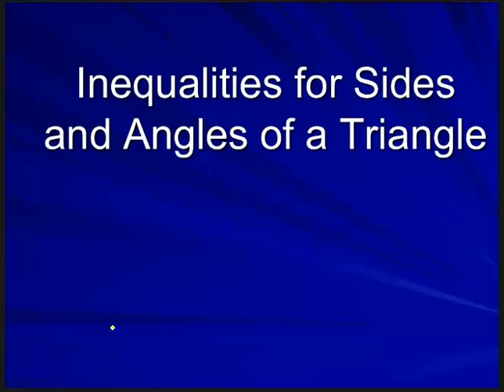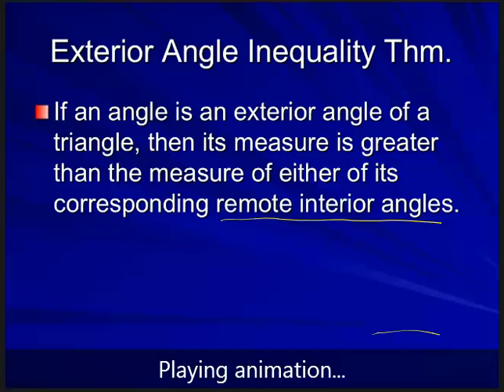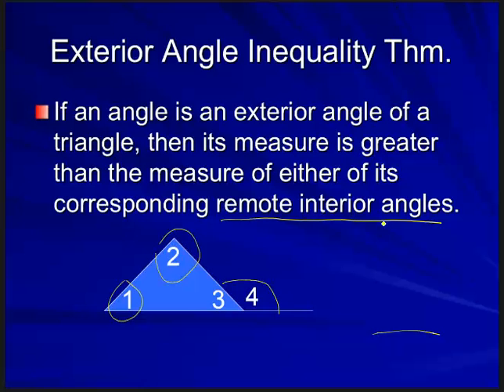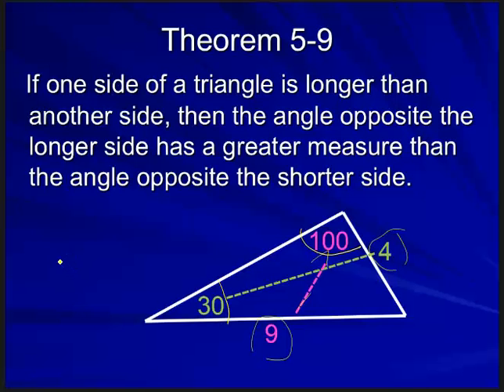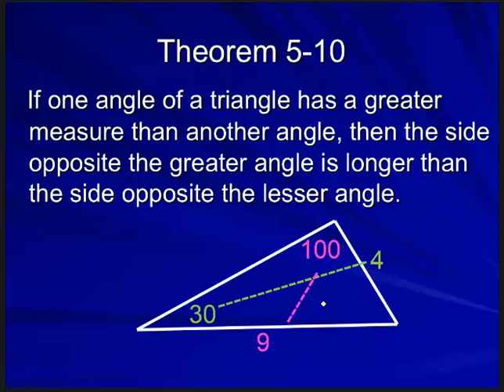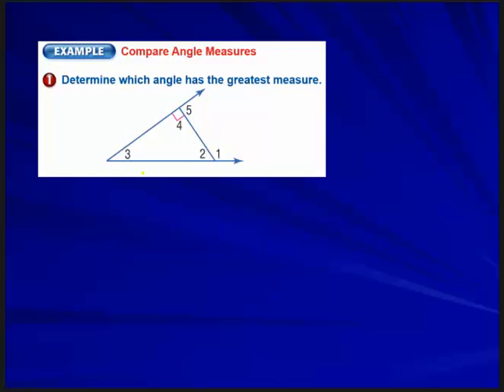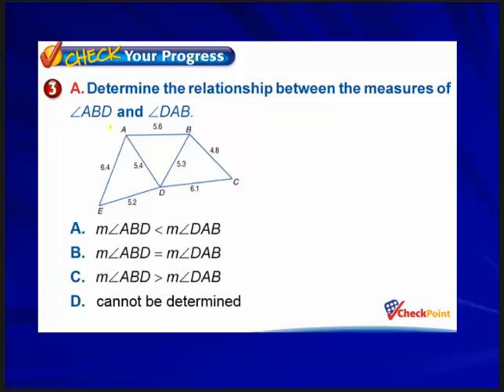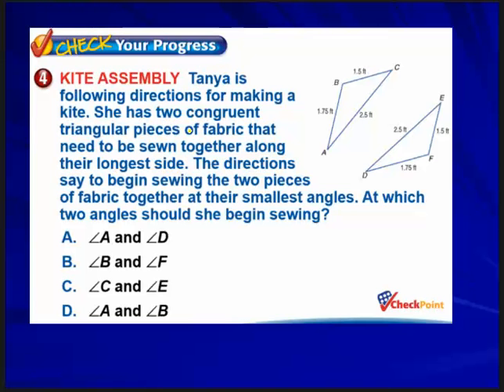Inequalities for Sides and Angles of Triangles 5-2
Glenco geometry ch.5-3 discusses the exterior inequality theorem and relationships between angle size and their opposite sides.  Learn how to predict the size order of both sides and angles of triangles.